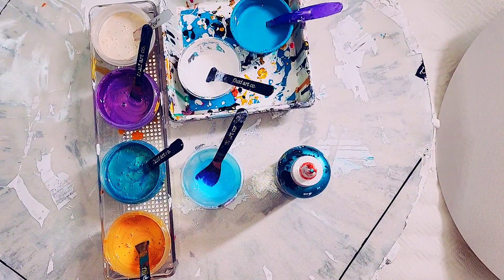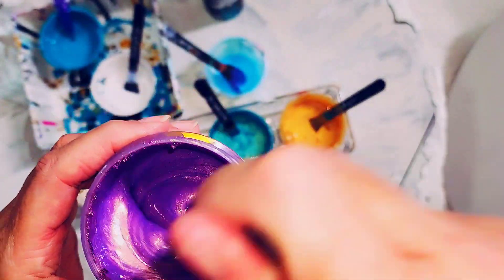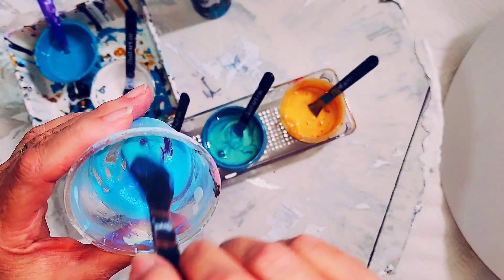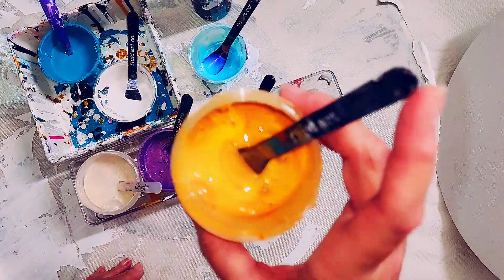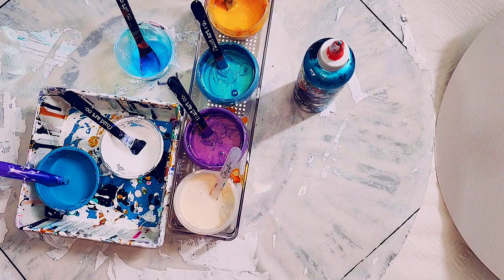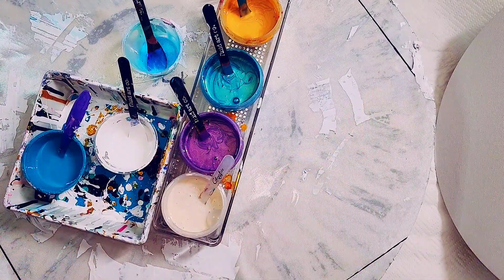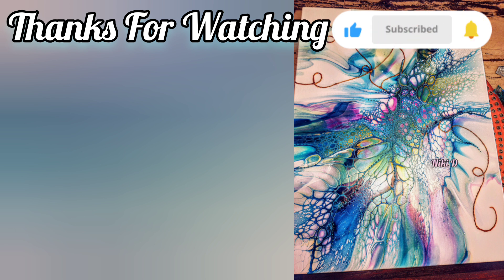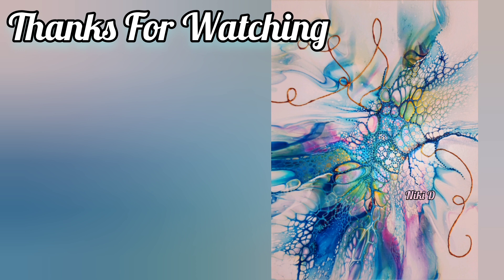'Minerva' Bloom With Added Dimension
Hi guys and welcome to my art channel, thanks for being here ❤️

I would like to say a huge thanks Margaret B. Very much appreciated ❤️

Today I am working on a 12'' x 16'' canvas (30 x 40cm)

Pillow:
British Paints (brand name) house paint, low sheen white with nothing added.
Colours:
TLP Brulee
TLP Unicorn
TLP Ballgown mixed with Papermill Pigments Cyan
SUP's & TLP pigments, Tri-Art Acrylics, Amsterdam Acrylics (in some regions), silicone stir sticks and silicone pour mats can be purchased

Lumiere Halo Violet Gold
Golden Iridescent Bright Gold

My pigments and tube paints are mixed with untinted (neutral) gloss house paint (water based) and Jo Sonja gloss varnish. In some countries you may need 'Deep Base' you're looking for one without any (or a very small amount) of titanium white, or it will make your colours pastel.
Please see video #92 for how I mix my colours (both pigments and tubes).

Cell Activators (CA):
Atelier Tinting Pearl Titanium White with a small blob of normal Atelier Titanium White added
They were mixed ONLY with Australian Floetrol (approx 2 - 2.5 parts to 1 part of acrylic paint).

Artistro metallic blue acrylic pen (pack of 12 from Amazon)
Pebeo Vitrea relief paint in Gold

My hairdryer was bought from Kogan and the brand is Estelle. I use cool air, low fan.

My lazy susan is glass and 20'' which was purchased from Coles supermarket, they can also be sourced from variety/dollar stores and on Amazon. The heavier the spinner, the easier it will spin, I'd also suggest you get the largest one you can so you can easily use it for larger substrates too. I have a 24'' (60cm) wood round placed on top of my lazy susan.

My metal spatulas are artist palette knives, they can all be purchased

My style has changed and evolved dramatically since I took the Sheleeart E-Course and I can't recommend it enough!

If you too would like to evolve your art and find your own style using knowledge gained from taking the course, head over and use my discount code of sheleeart15NDA to receive a 15% discount from the E-Course.

Once joined you will get access to the private Sheleeart Facebook group where Shelee hosts regular live video classes, your learning will be unending! The course has now been upgraded with more how-to videos to watch.

Please try and watch the entire video, I try and always keep my videos under 20 minutes. I have a tip jar, it's definitely not expected, but if you'd like to tip any small amount would be very greatly appreciated and would go towards more paint supplies.

Take care, stay safe and I'll see you soon 🥰